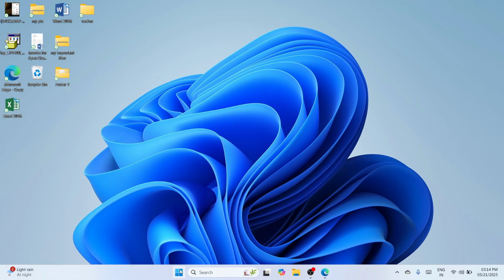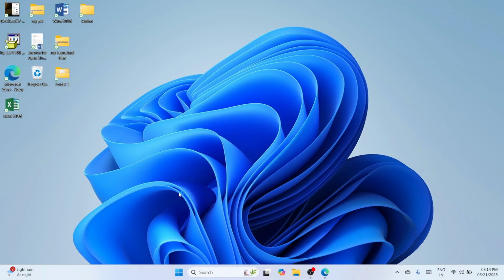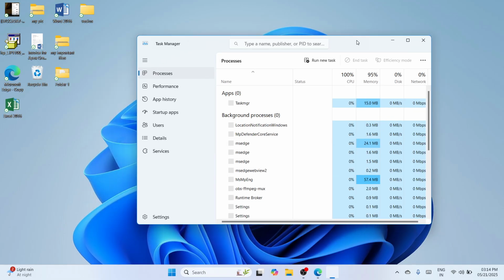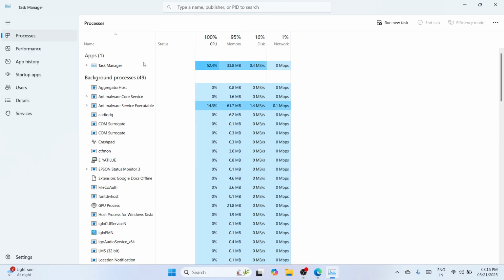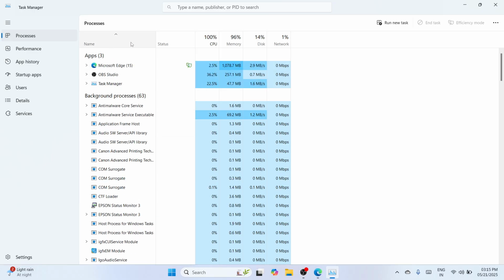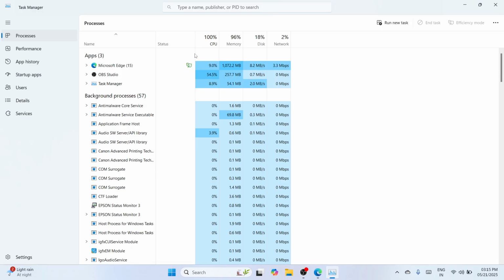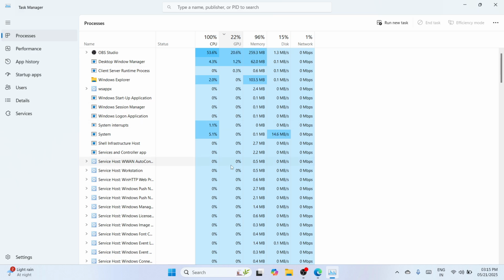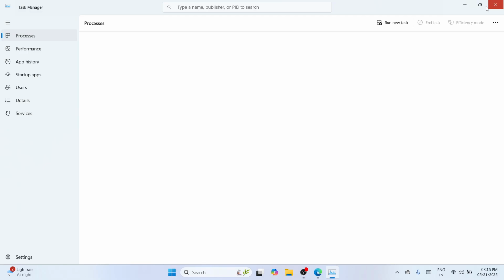EASY FIX For GPU Missing On Task Manager In Windows 11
Is your GPU not showing up in Task Manager on Windows 11?
This video walks you through an easy fix to bring it back!
Learn how to update drivers and tweak system settings step by step.
Quick, simple, and perfect for gamers and power users!